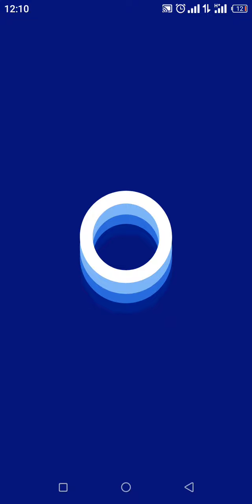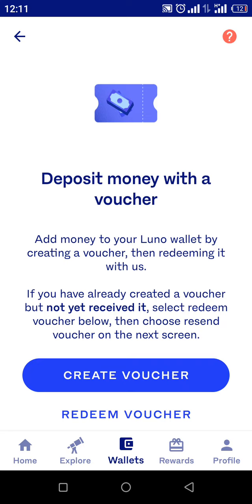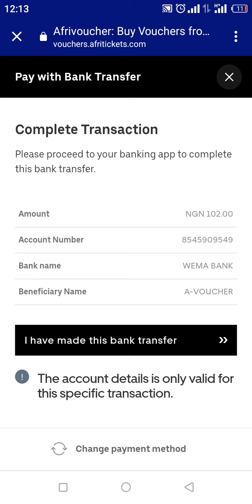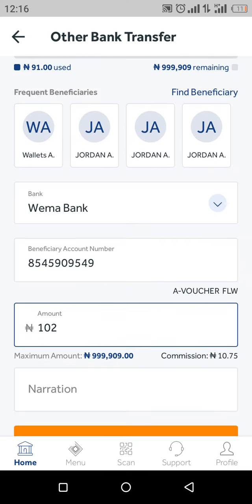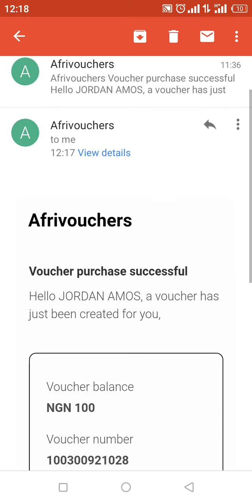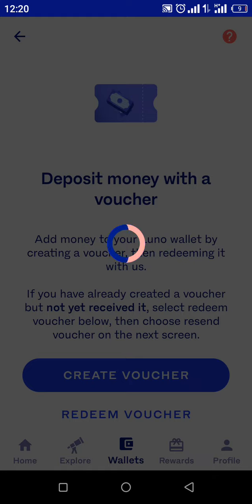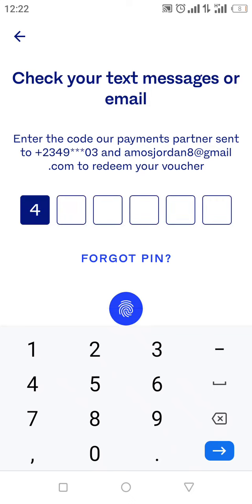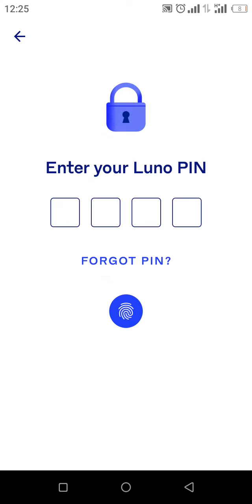How to buy crypto on the Luno Exchange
This video explains in detail how  to buy crypto currency on the Luno exchange. This tutorial is quite easy to replicate.